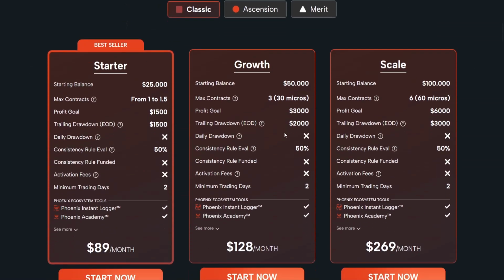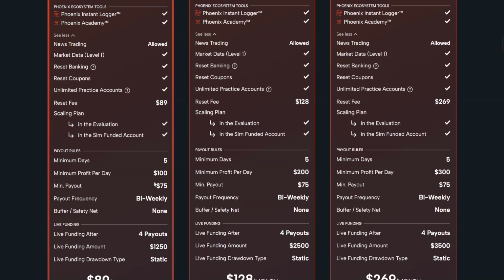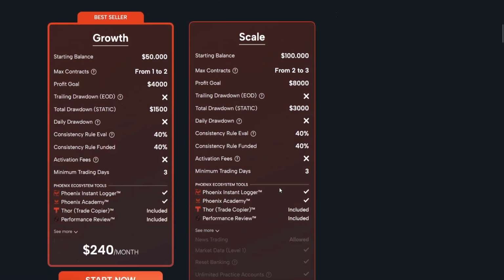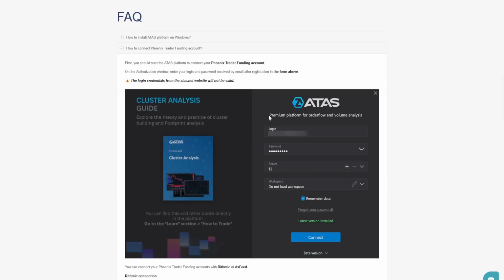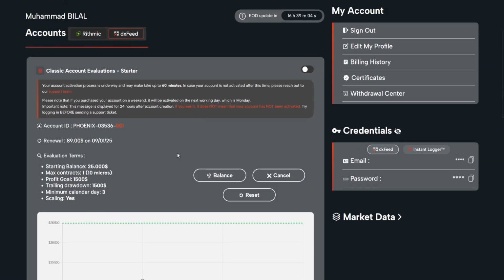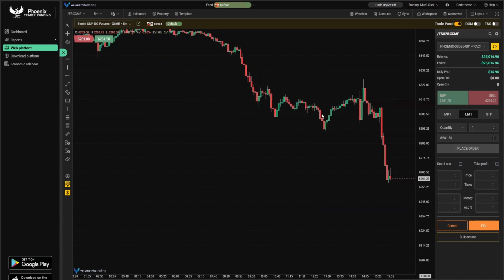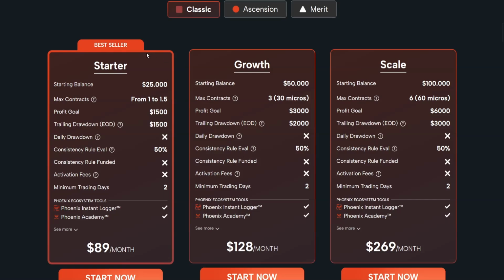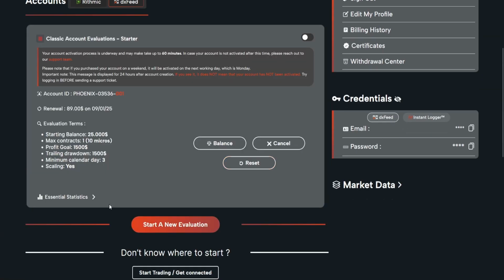Phoenix 2.0 Launch Event Replay - Overview of the new Features with Leon Grimm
Classic Starter ( -25%) : STARTER25
Classic Growth ( -30%) : GROWTH30
Classic Scale (-35%) : SCALE35

Ascension Growth (-21%) : ASCEN21
Ascension Scale (-21%) : ASCEN21

Happy Trading!